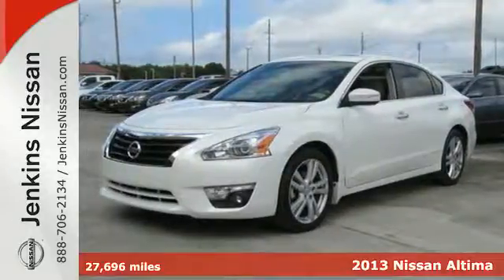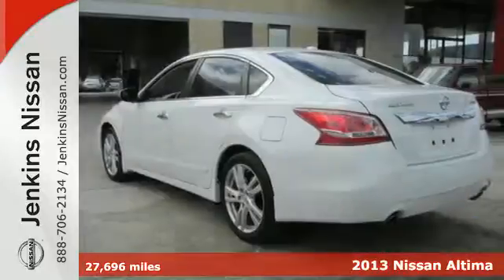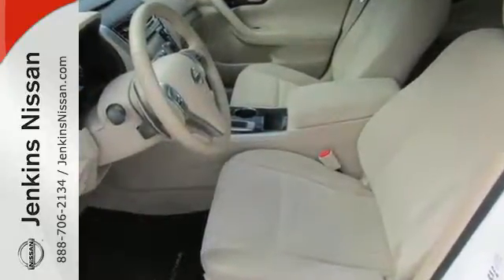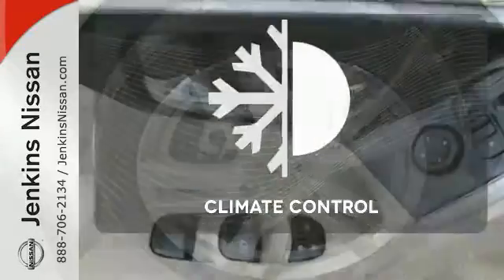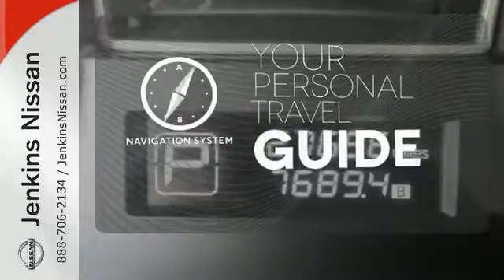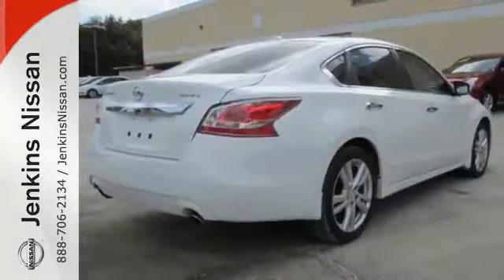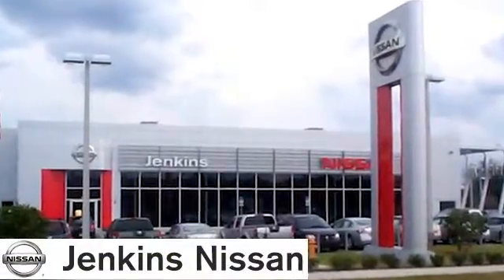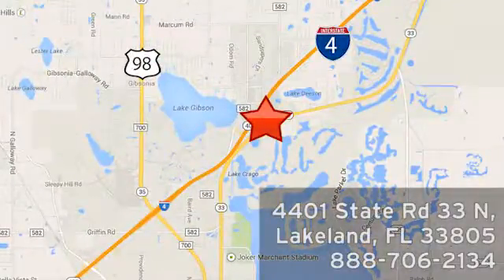2013 Nissan Altima Lakeland Tampa, FL 14P119A - SOLD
Year: 2013
Make: Nissan
Model: Altima
Trim: 4dr Sdn V6 3.5 SV
Engine: 3.5 L V6 Cyl.
Transmission: Continuously Variable Trans
Color: Pearl White
Interior: Beige
Mileage: 27696
Stock #: 14P119A
VIN: 1N4BL3AP6DC224817

Address:
401 State Rd 33 N